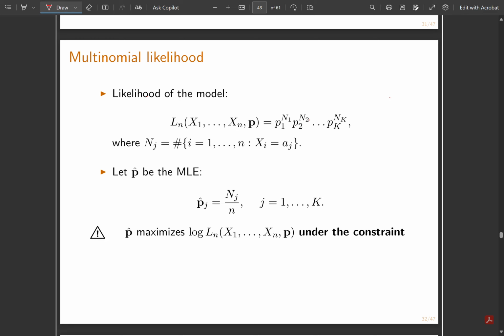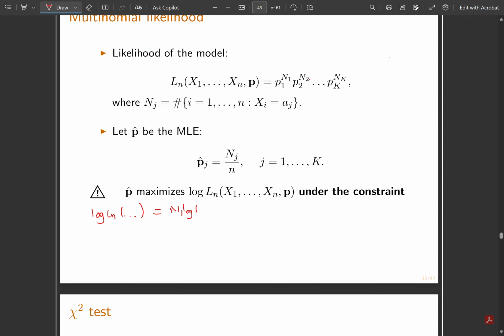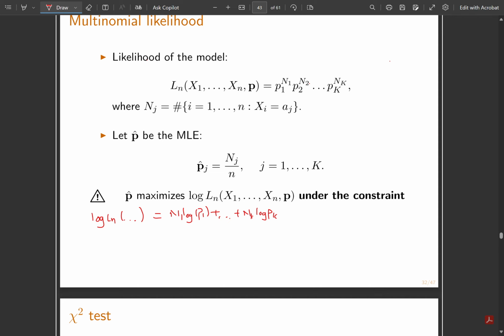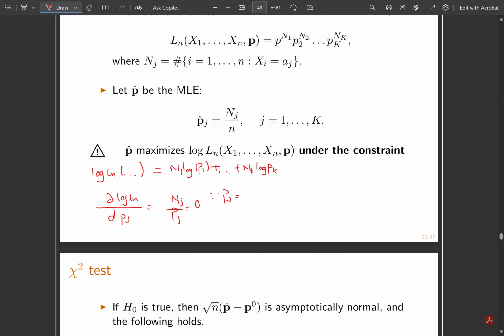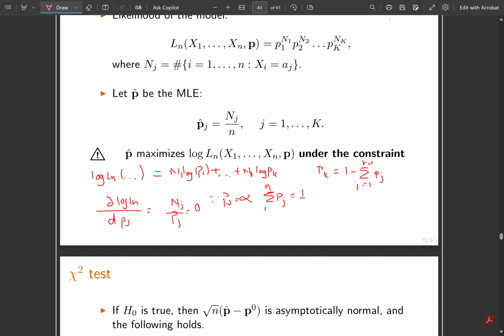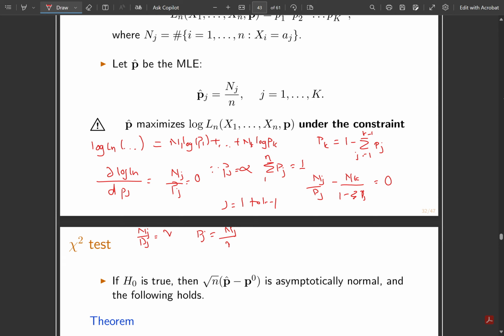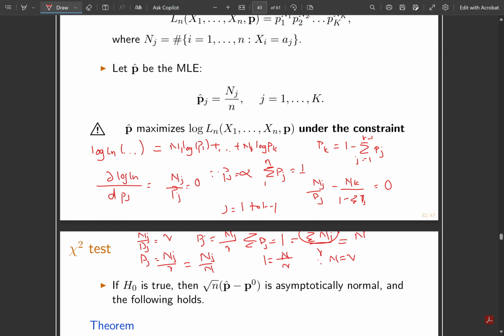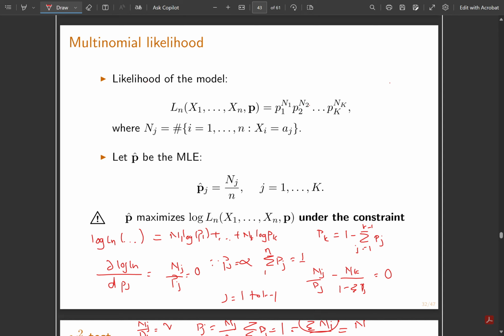MITFS C04 P30 2024 05 02 11 13 38